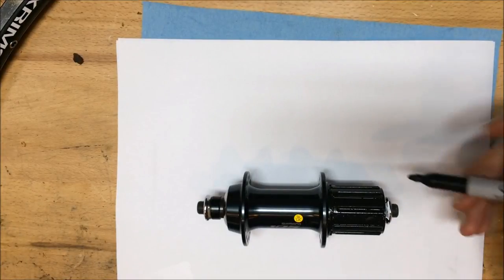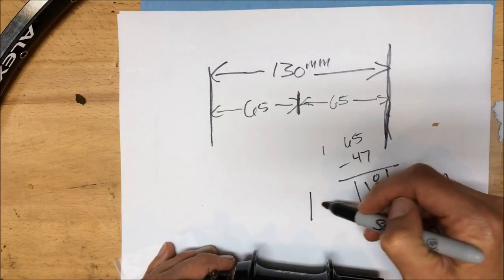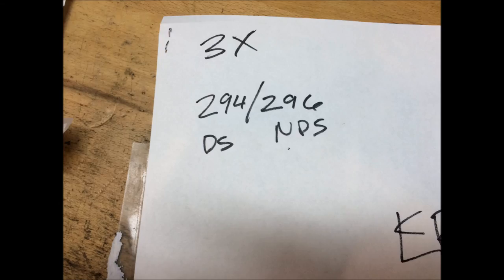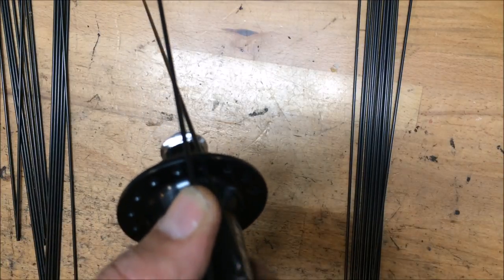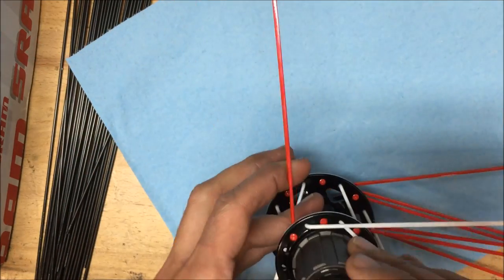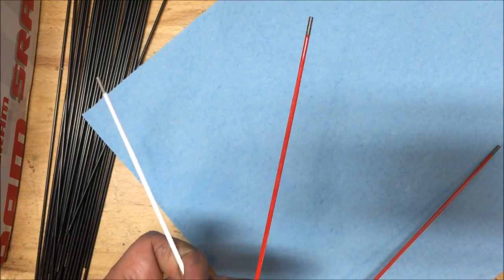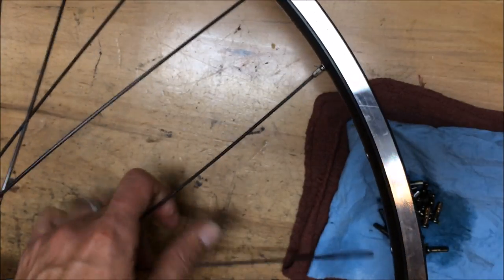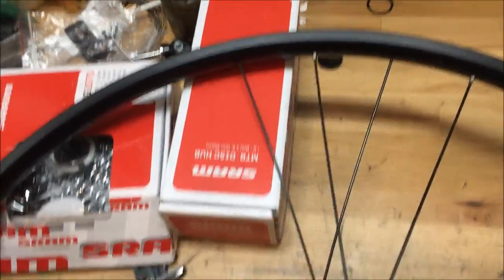Wheel building 101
Bicycle wheel building tips including calculating spoke length and lacing.